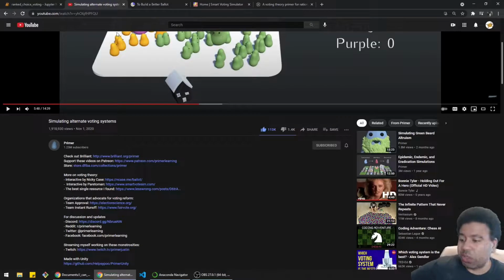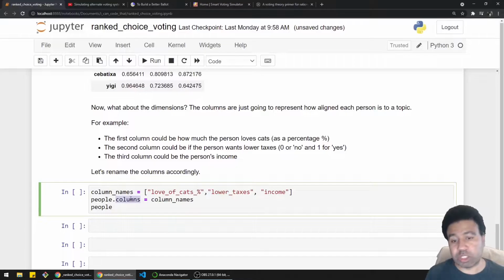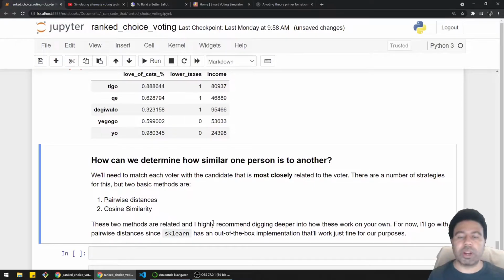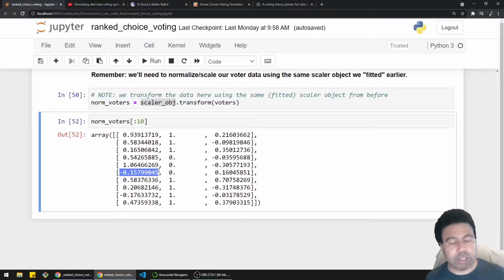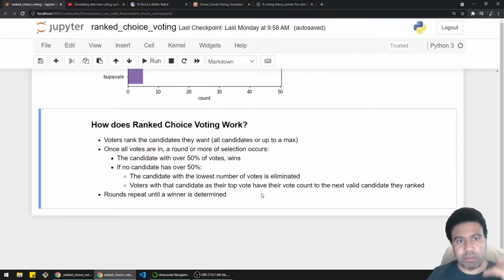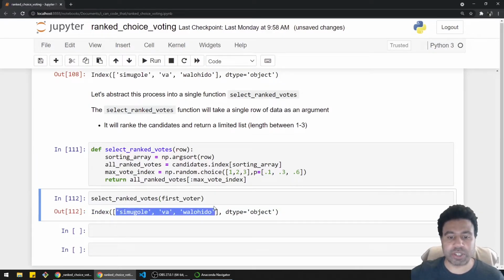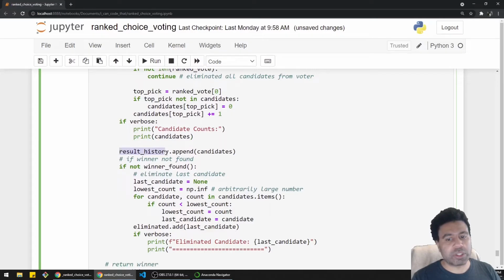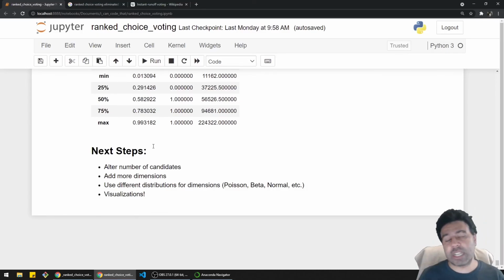Ranked Choice Voting | I Can Code That! (Python)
CORRECTION: At around 6:48, the distribution for the cat column is NOT normally distributed, it's continuous uniform

Intro: (0:00)
Plurality Voting: (0:40)
Ranked Choice Voting: (23:50)
Wrap-up (43:08)